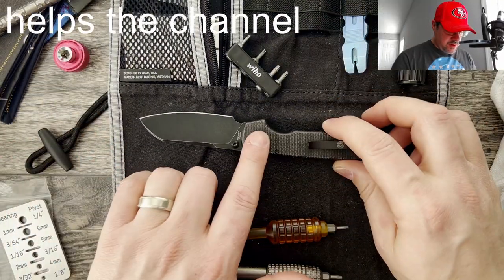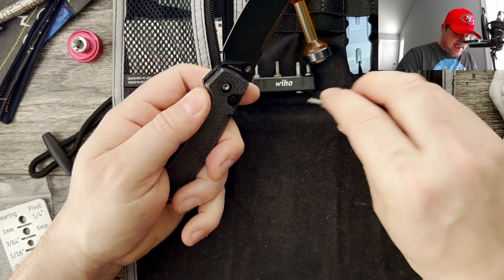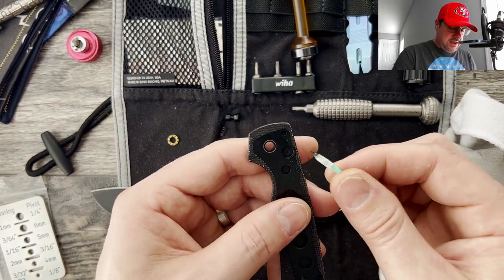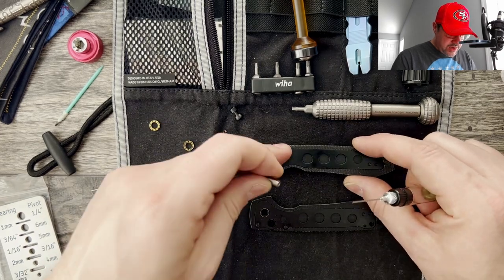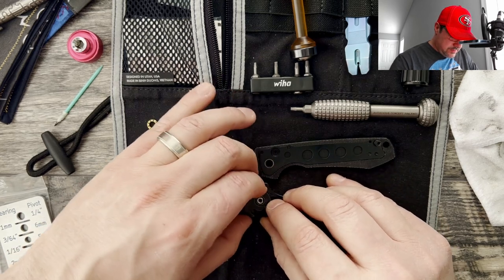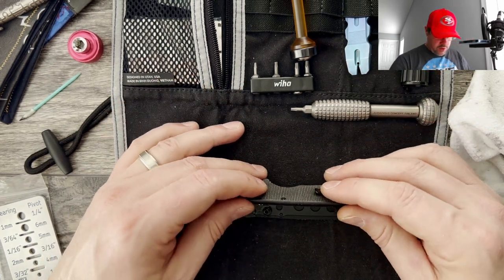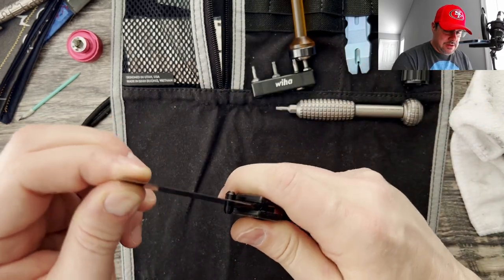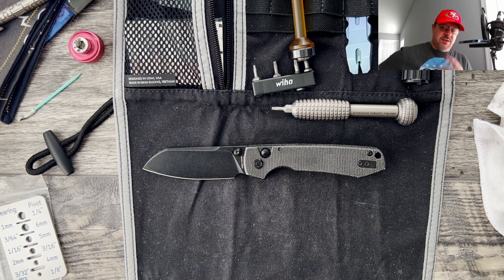Vosteed Raccoon button lock disassembly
Thanks,

LINKS

RECOMMENDED TOOLS
Finger Bit Driver